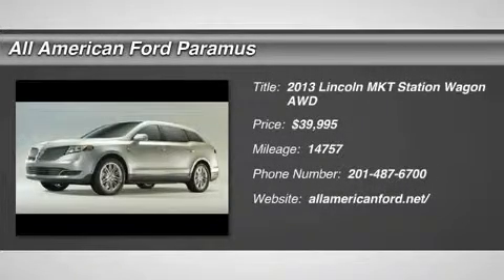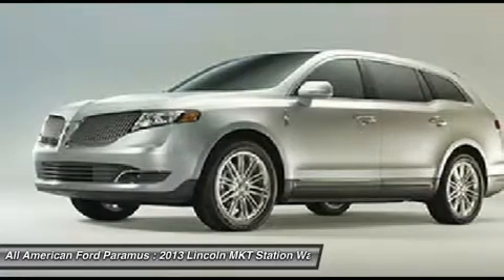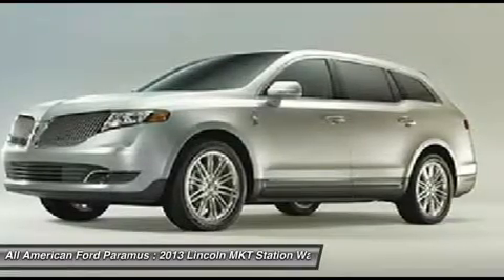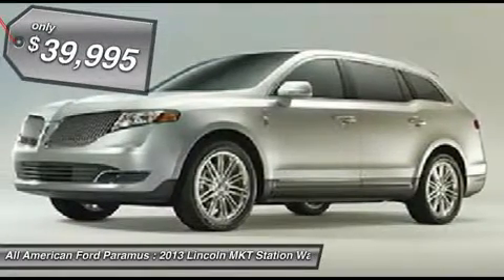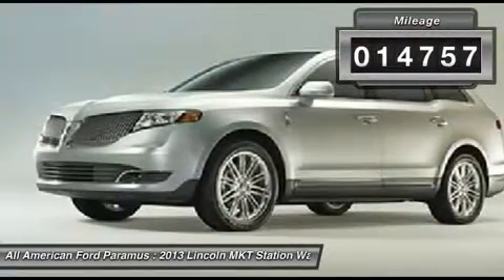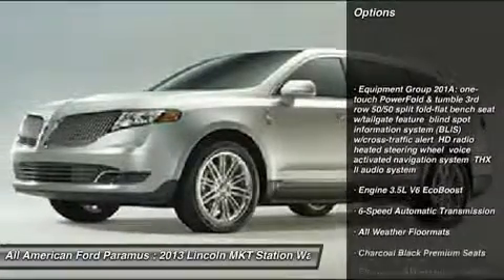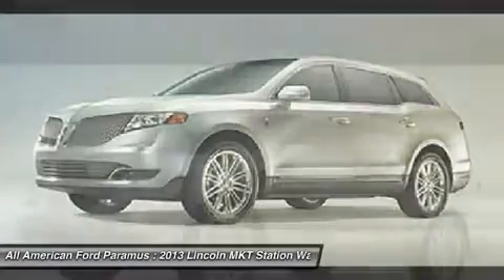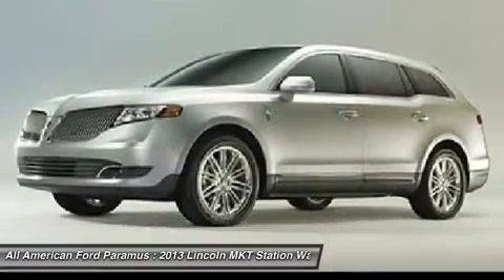2013 LINCOLN MKT Paramus, NJ U498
2013 LINCOLN MKT Paramus, NJ
Stock# U498
allamericanford.net/

All American Ford Paramus (AllAmericanFordParamusUSED)
375 Rt. 17 South